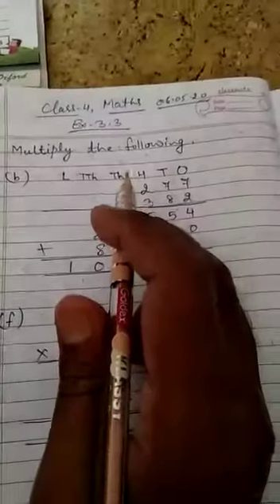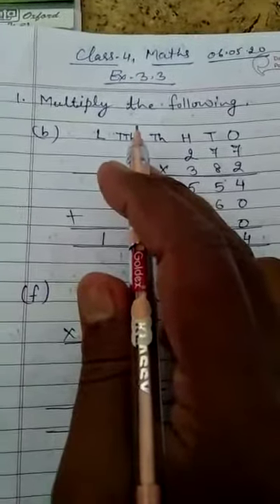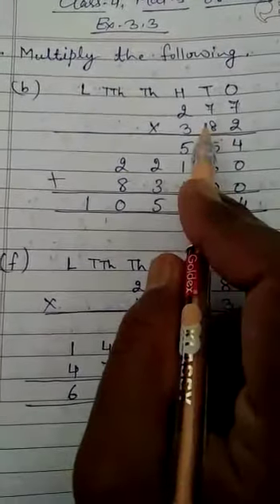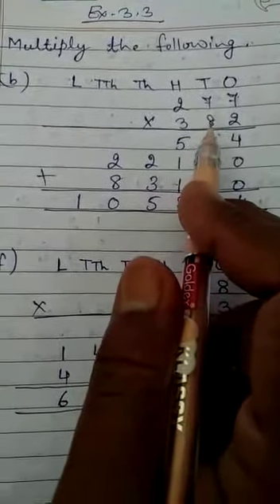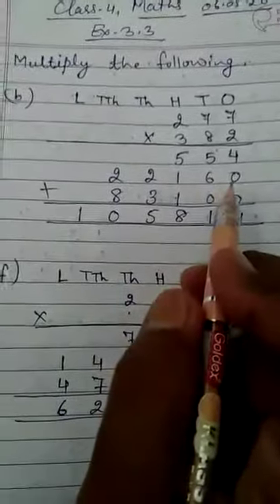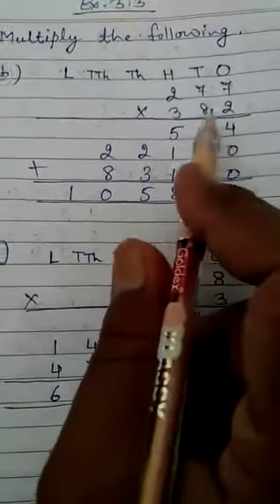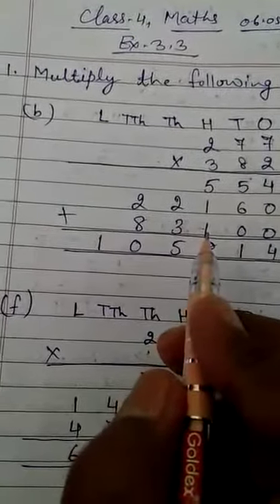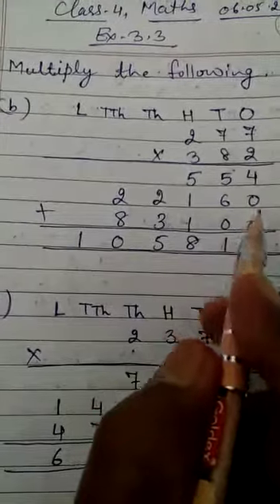Class-4, Maths, Exercise 3.3, Date06-05-20